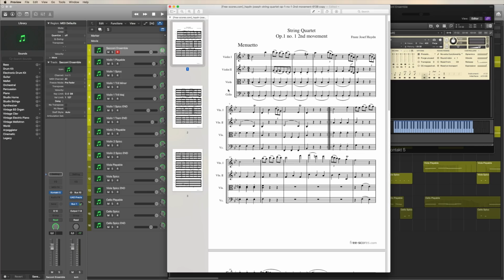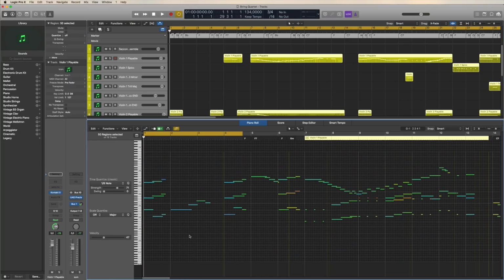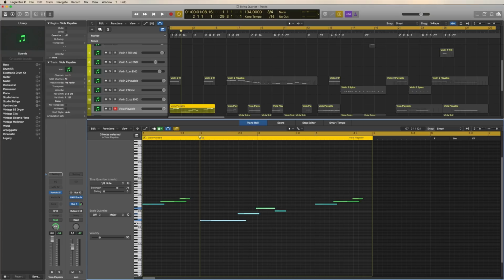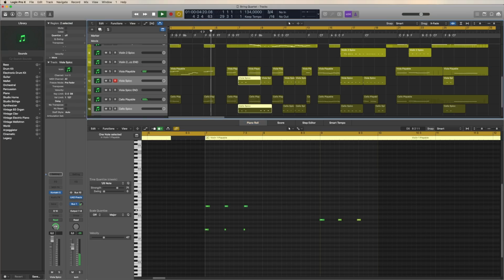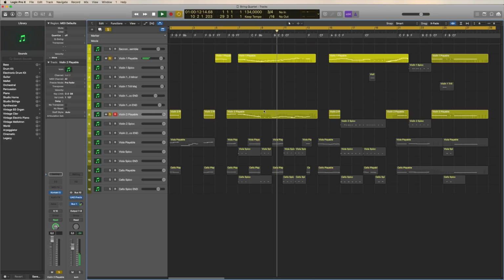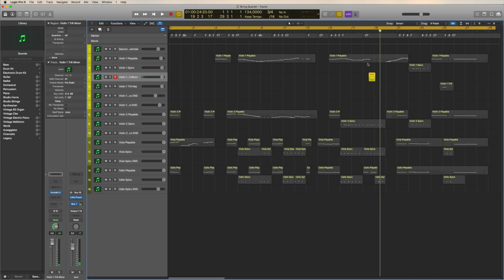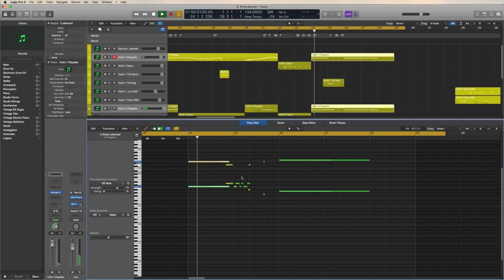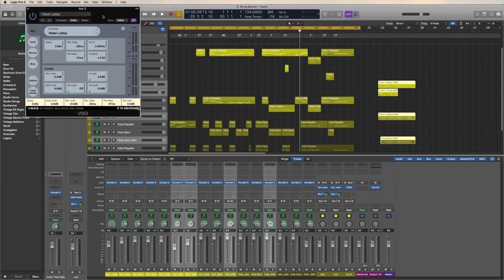Writing For A String Quartet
Oliver shows us how to compose music for a string quartet.